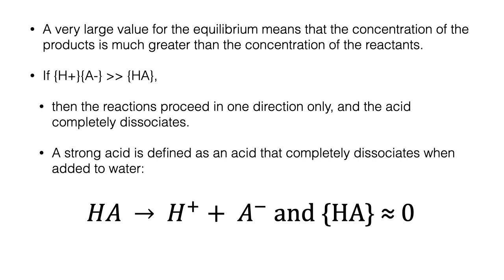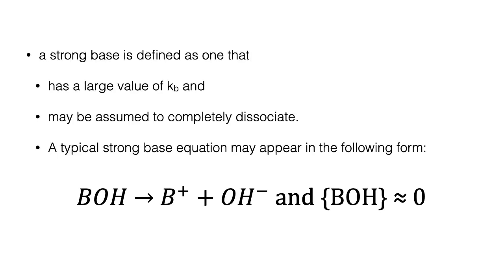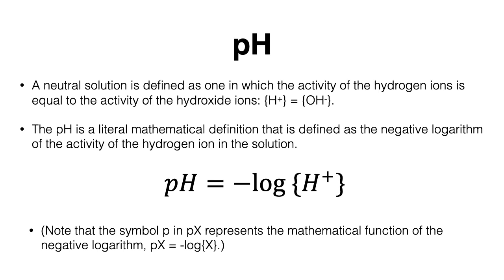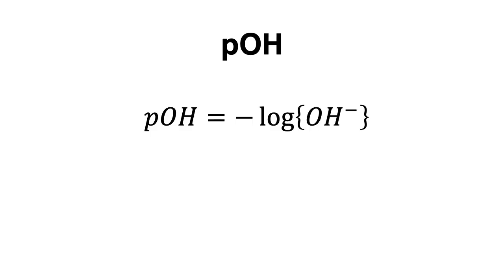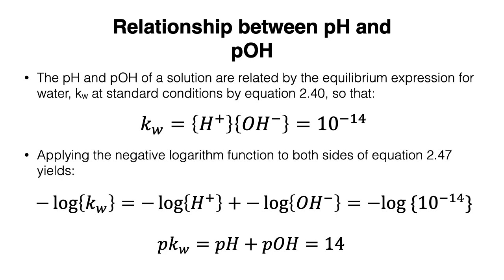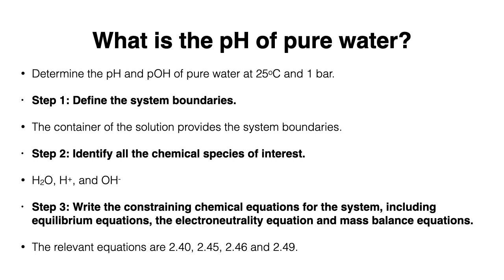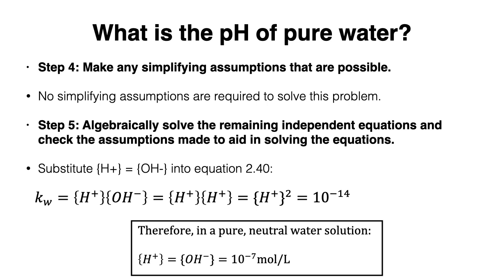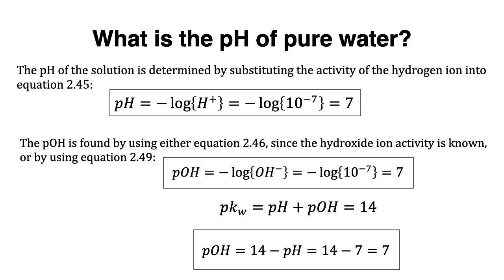What is pH and pOH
This is an educational video that explains what pH and pOH are, how they are related, and how to calculate each